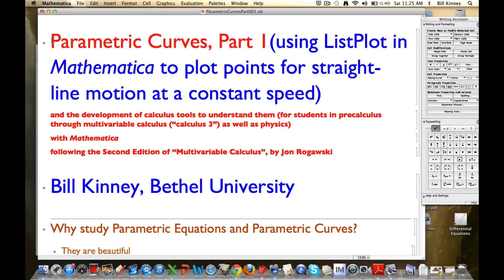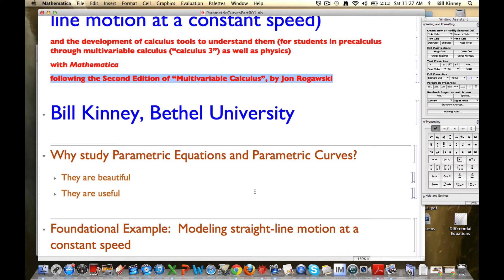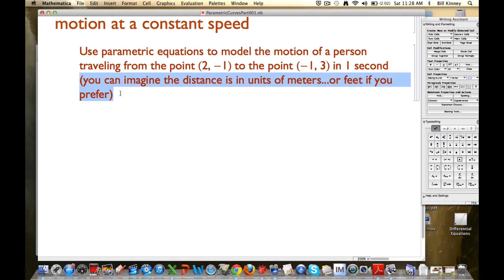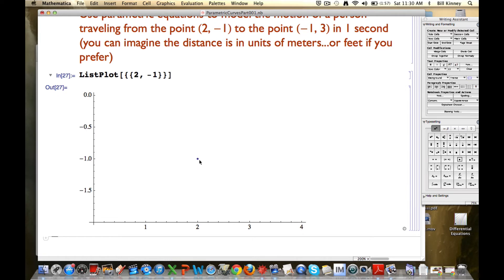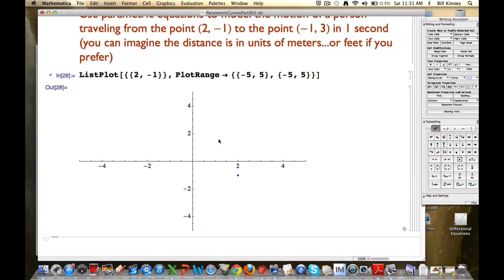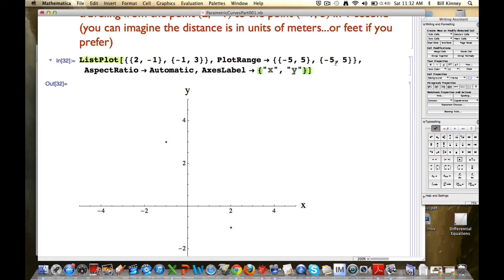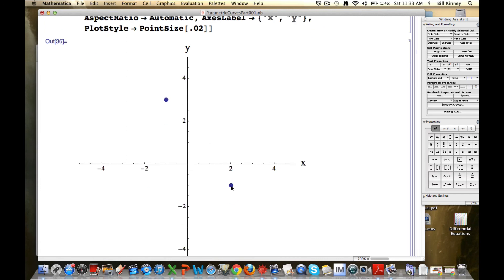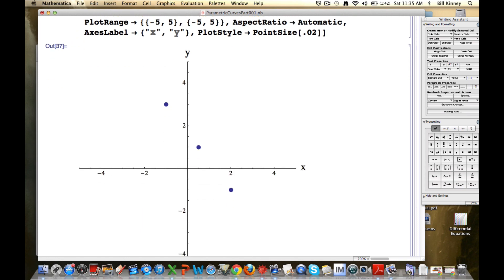Parametric Curves, Part 1: Model straight-line motion at a constant speed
Hands on Start to Wolfram Mathematica (0:00) Introduction and description of intended audience. (0:56) Mathematica also taught. (1:13) Following Rogawski's textbook. (1:30) Review of Part 0. (1:56) Modeling straight-line motion at a constant speed.  Use the command ListPlot in Mathematica to plot points for straight-line motion at a constant speed. Three equally-spaced points are plotted: at times 0, 0.5, and 1.  Mathematica options PlotRange, AspectRatio, AxesLabel, and PlotStyle are also introduced.